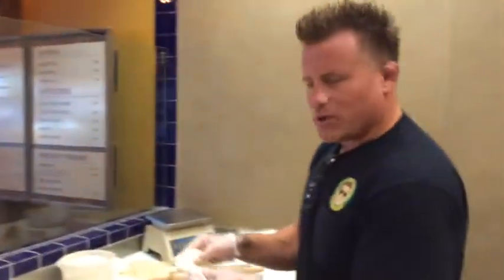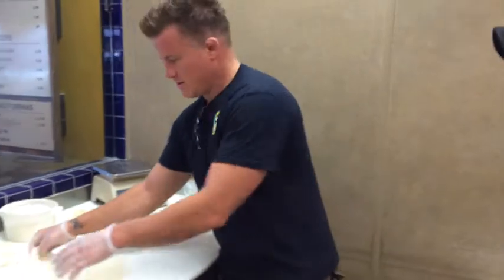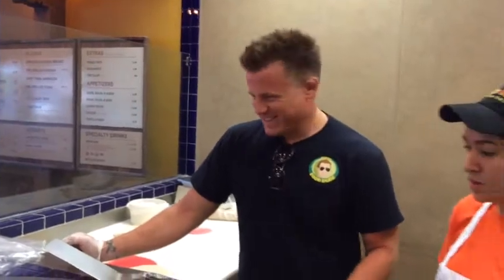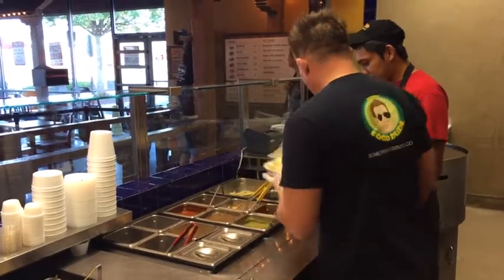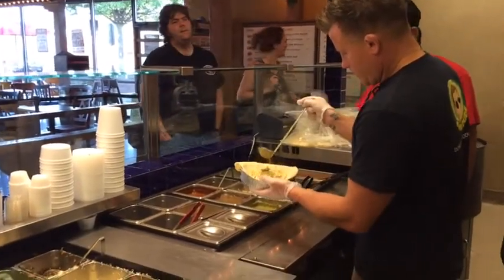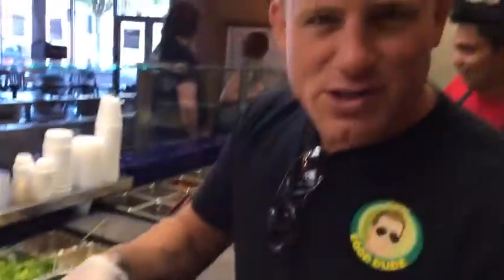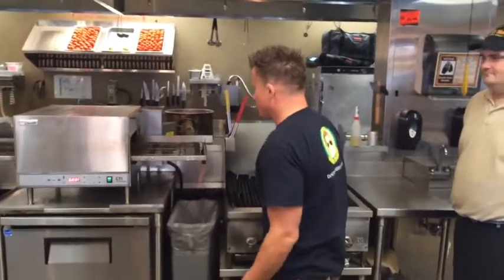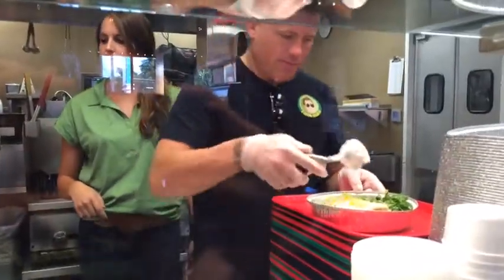Cafe Rio Clip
Quick stop by Cafe Rio!!